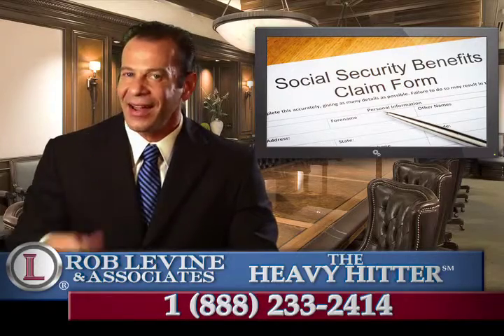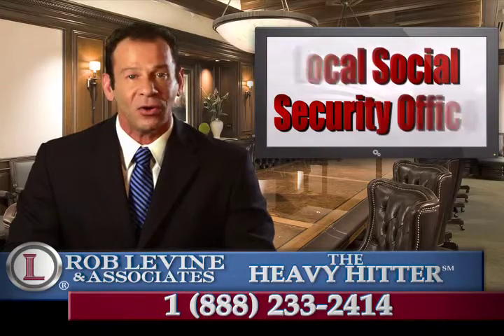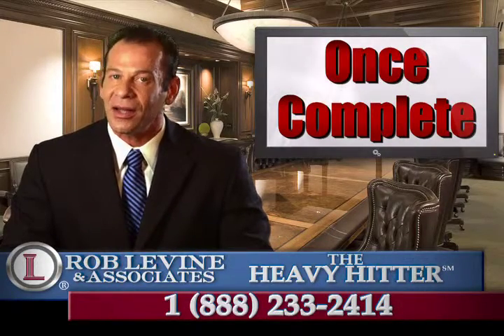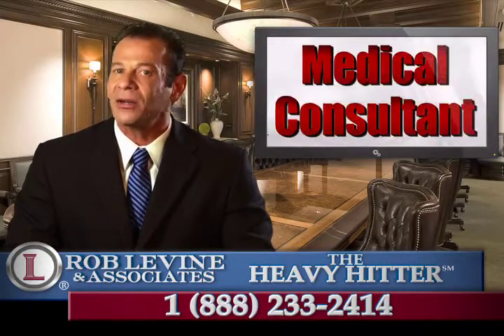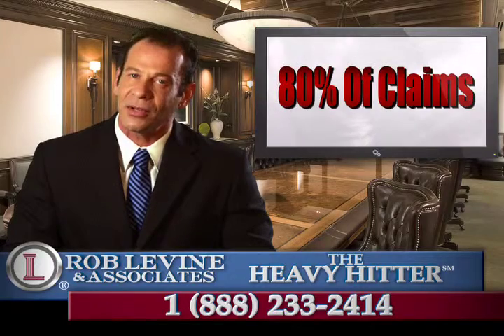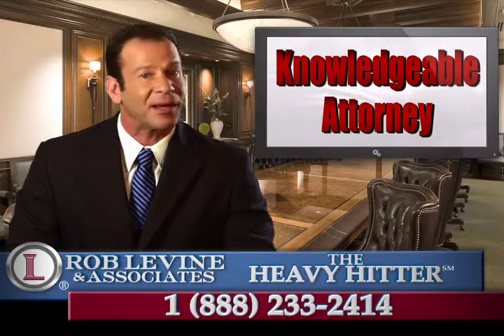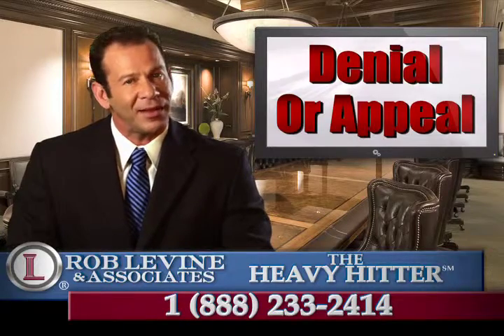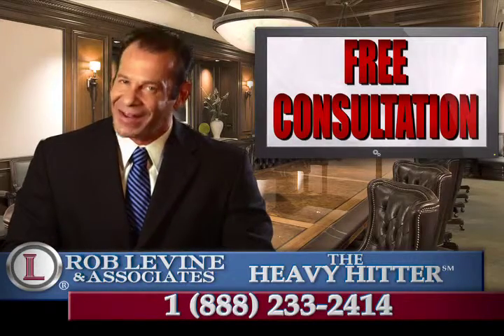SSD - Initial Claim Application